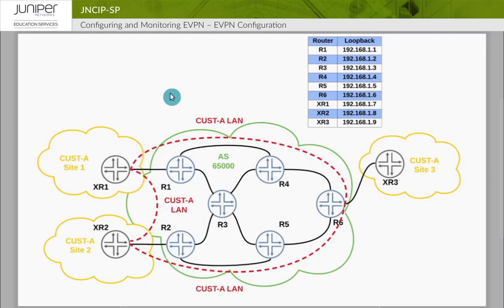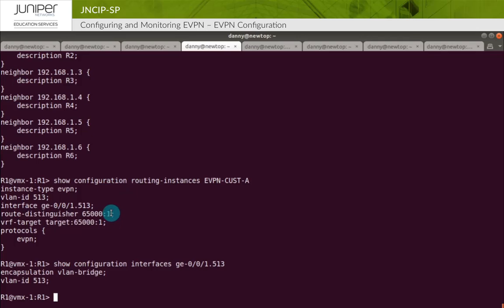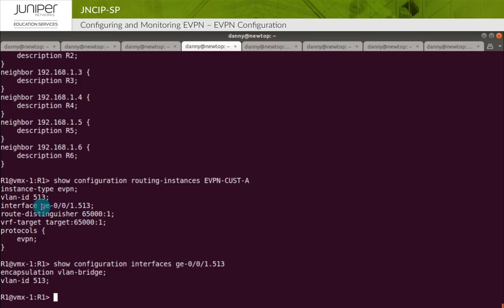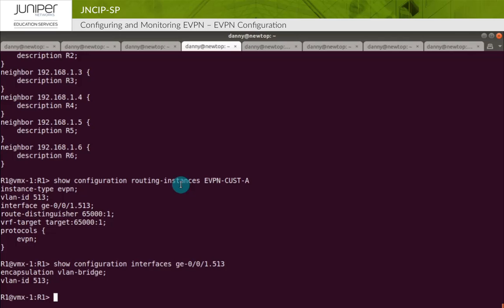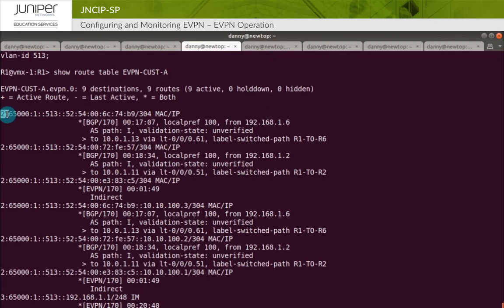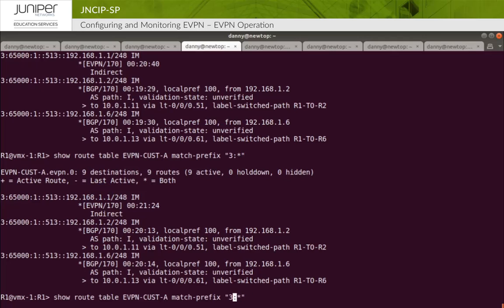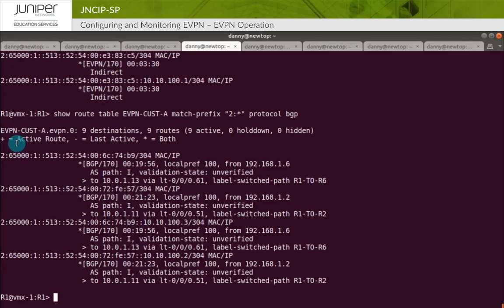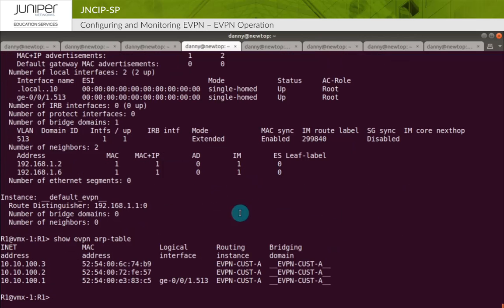Configuring and Monitoring EVPN